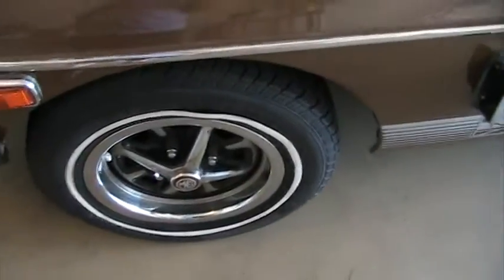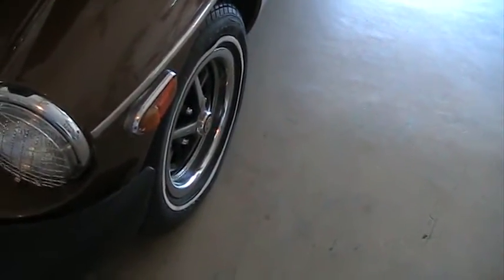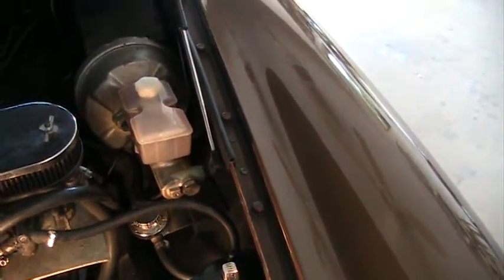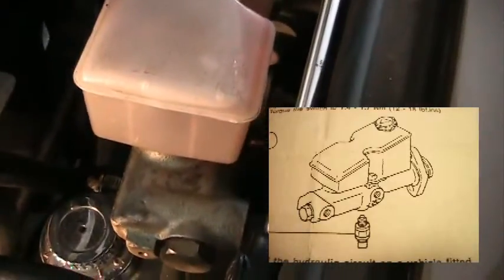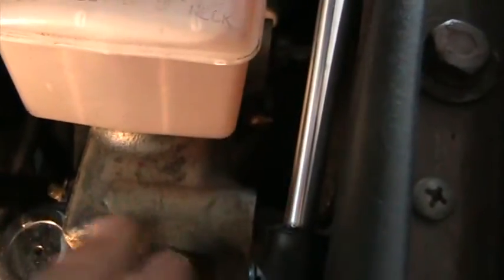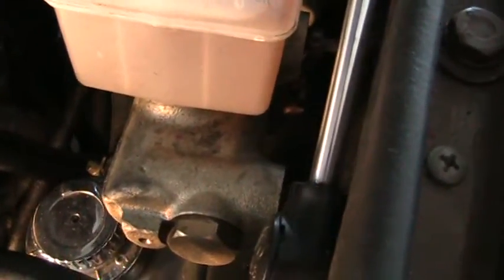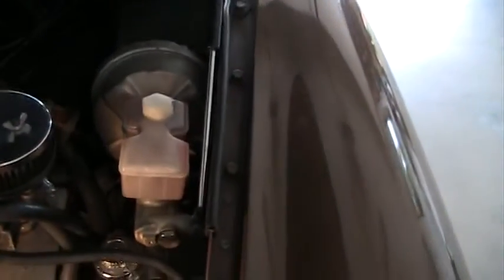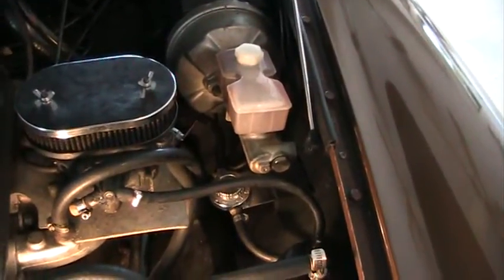MGB Master Cylinder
This video is about replacing the master cylinder on your MGB.  When installing new brake pads and having to bleed the lines, it's a good time to consider installing a new or rebuilt master cylinder.  The job requires a handy rag or towel for capturing any spill of brake fluid. It's very harmful to your cars finish -- and anything else it reaches.  Even with your caution, the job is easier with a helper to push the pedal during the bleeding process.  And you must be aware of the sender unit that should be removed. It's on the side of the master cylinder, and has a stem that sticks out -- into the sliding piston. It will hinder your bleeding process if not removed (replaced by a plug). Then the piston will travel to pump fluid to the lines -- pushing trapped air escape.  You should end up with a stiff pedal that properly actuates braking action.
MGB Videos offers hints and tricks related to the preservation, restoration and enjoyment of owning an MGB. We show many examples of necessary and/or desirable MGB repair.  The star of the show is our 1980 MGB roadster that has had a multitude of updates, repairs and creative accessories added over the years.
Why do we do it? First we love the MGB cars. The MGB car is small, easy to push, light to elevate and the simple motor is a joy work on. MGB repairs are easy.  Replacing MGB parts is never a problem-  thanks to readily available parts from Victoria British and Moss Motors.  Catalogs include everything from grommets to upholstery and bolts to mufflers. And EBay always has listing of a for sale MGB.   The MGB cars and used MGB parts are very popular among items for auction pricing.
The back yard mechanic couldn't ask for an easier car to repair and refurbish without breaking the bank. Improvement components of electronic ignition, carburetion and exhaust systems tend to bring the MGB car quickly to more than a classic cart restoration.  This is a car that quickly holds its own as a safe, reliable daily driver. And it's always easy to park- fun to drive.  With a little paint or polish the MGB  roadster becomes an instant head turner...recognized and admired by everyone.
MGB videos give first hand explanation and examples of many updates and changes done to our 1980 MGB roadster.  Individual MGB videos focus on our installation of various MGB parts -- such as thermostat, seat covers, alternators and cooling fans.  MGB videos of Interesting MGB upgrades include adding electronic ignition, adding fuel pressure regulator, battery cut-off switch and even adding air conditioning to the 1980 MGB.  We even show the simple alterations of adding a prism viewer and repairing the rag top zipper. And we added unusual (we call innovative) features of a side air vent and an special molded air scoop to help ventilate fresh Florida air.
Our web site -- MGBVideos.com has a sidebar list of many more updates and repairs to our MGB roadster.  Each MGB video is presented with simple personal explanation and easy to follow reference data.  We often include reference to MGB parts, availability and pricing. We prefer to stay within the affordable budget of this easy classic car restoration.
 The 1980 MGB has provided us the opportunity to join others enjoying the simplicity and fun of fixing and driving the exceptional sports car. When this one is done, we'll post the MGB for sale.  Then, we'll start all over again -- with the benefit of following our MGB videos -- and the feedback from fellow MGB owners.